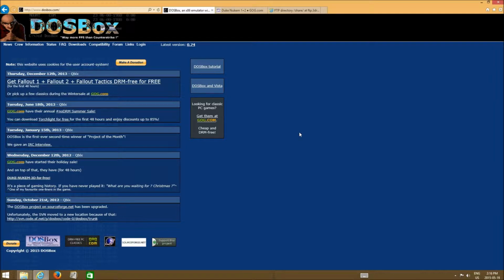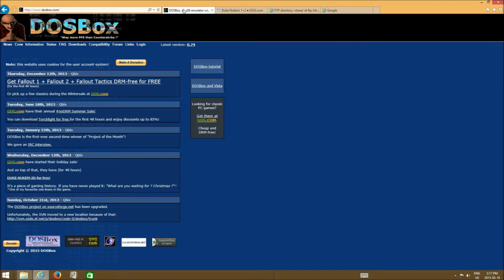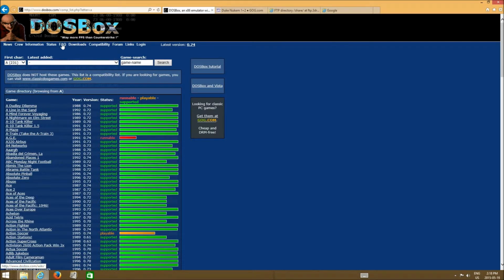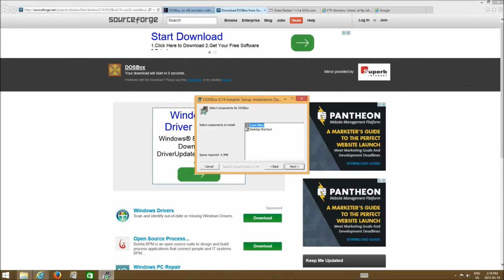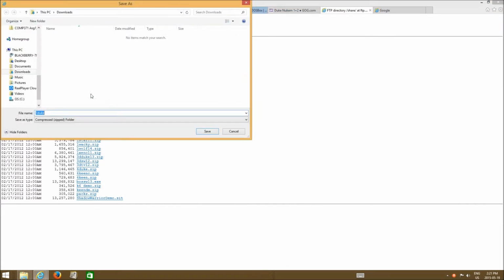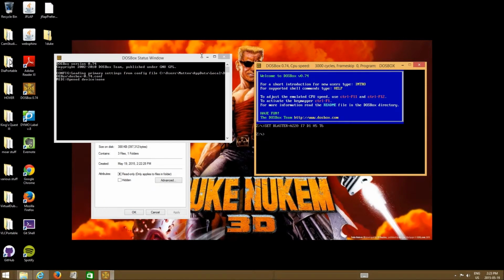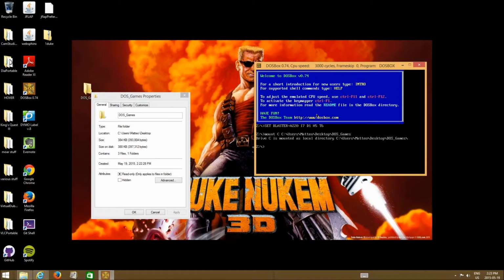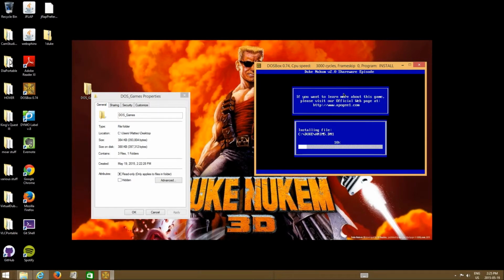Dosbox Tutorial: Running DOS Games on Modern PCs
A tutorial on how to run DOS games on modern PCs using Dosbox.